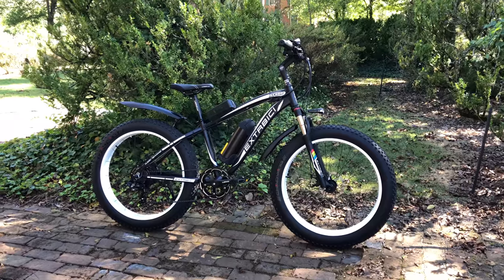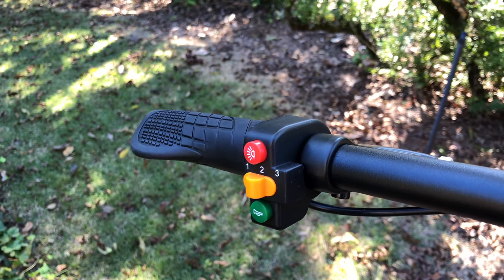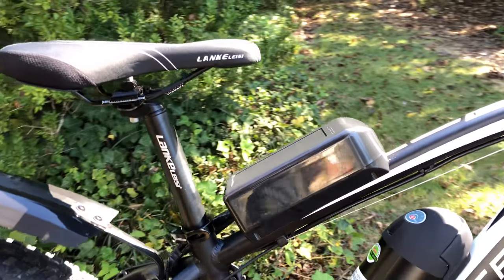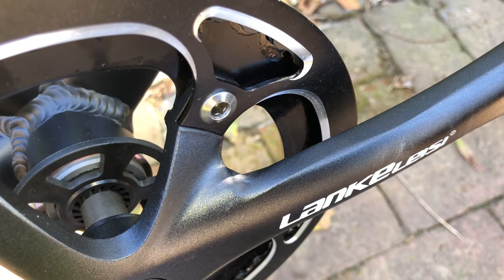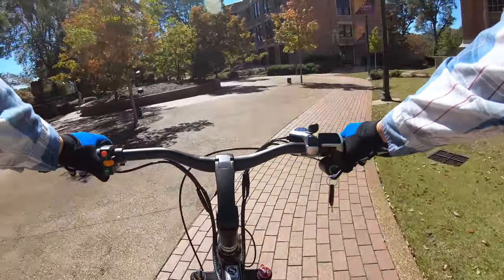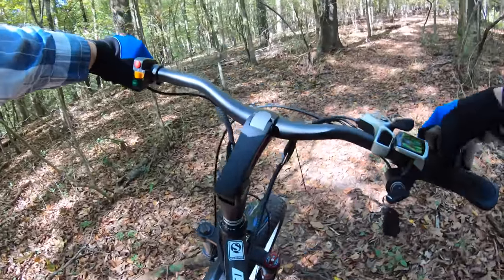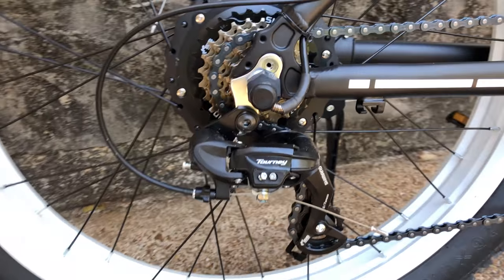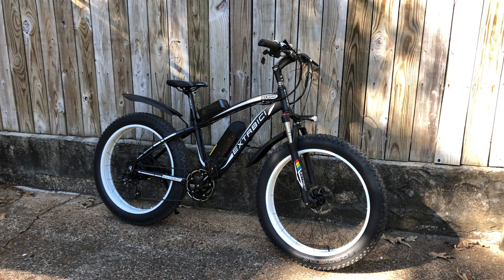Cyrusher XF660 Fat Tire eBike | 500W hub motor + 48V Battery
The Cyrusher XF660 is a fat tire ebike with a 500W motor and a 48v battery. Aside from being electric pedal assist, the bike also has a throttle only mode. This is a bike motorcycle looking eBike with large 26x4.0 fat tires. The bike currently sells for $1690. Is it worth it? Watch the video and make up your own mind.

Be sure to share your opinions in the comments section. Let me know what you think about this video and about the bike.